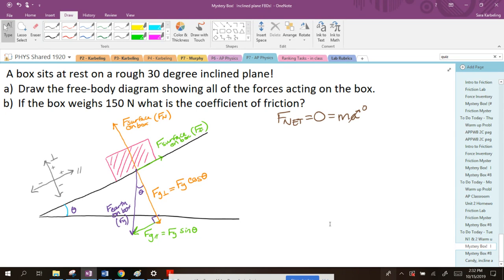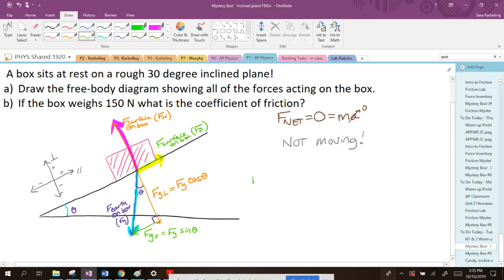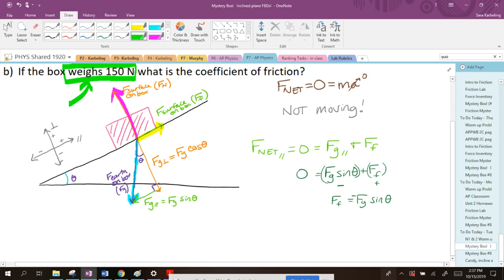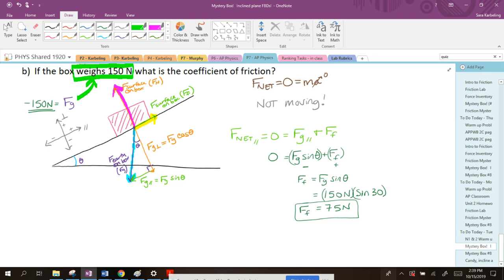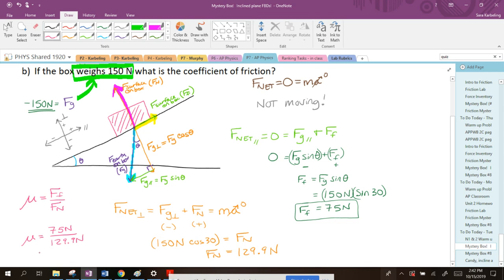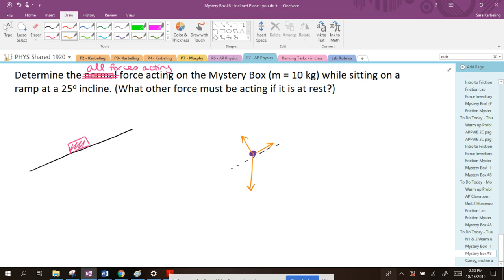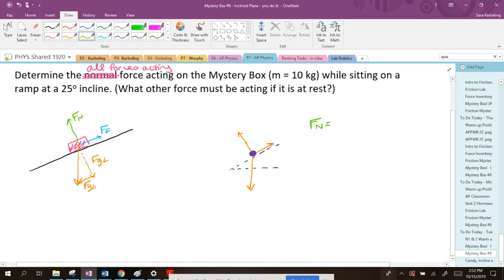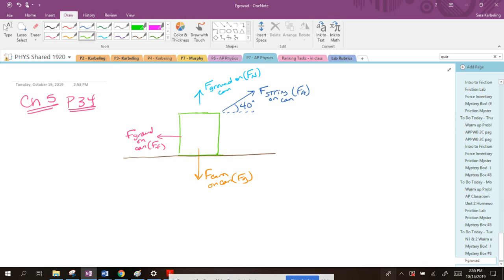AP Physics 1 10/15/19 Inclined Planes and Friction